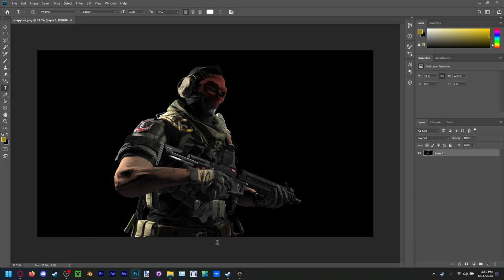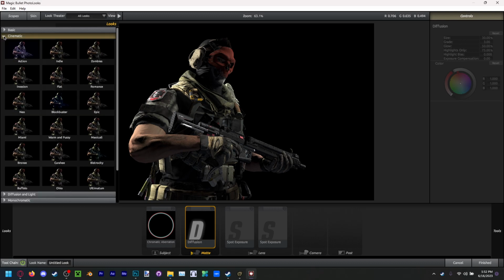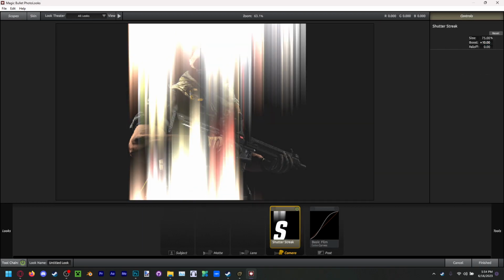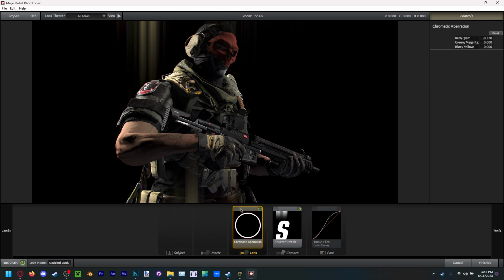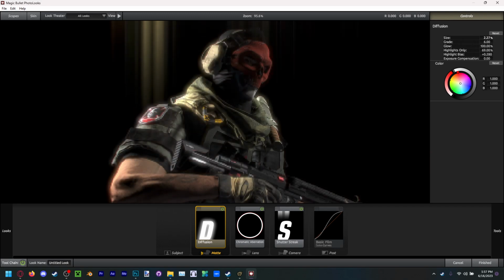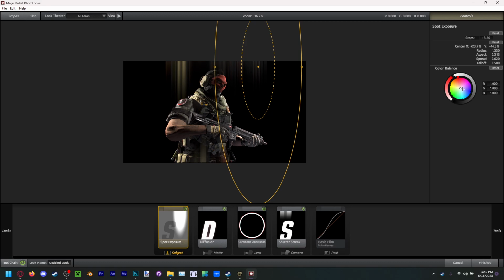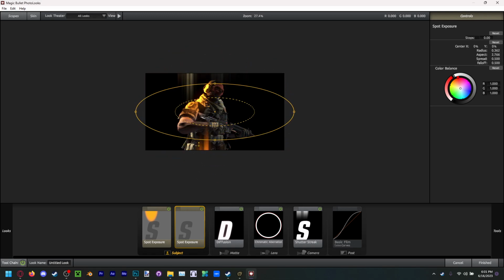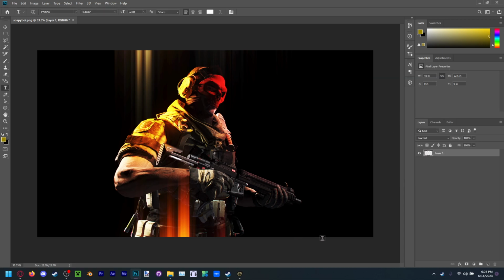[SFM/PS] How to use Magic Bullet Looks to Improve your SFM poster.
Hey folks! In todays video I showcase A plugin Magic Bullet Looks (or MBL) And how to use it to improve your SFM Poster(in some cases)